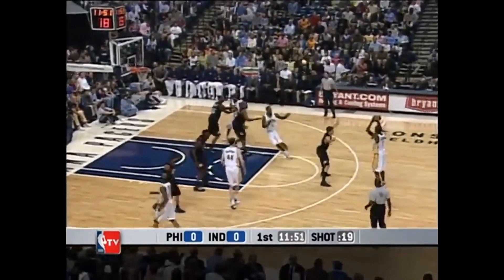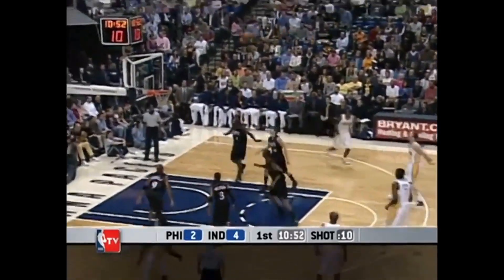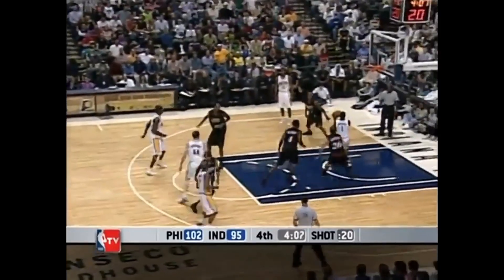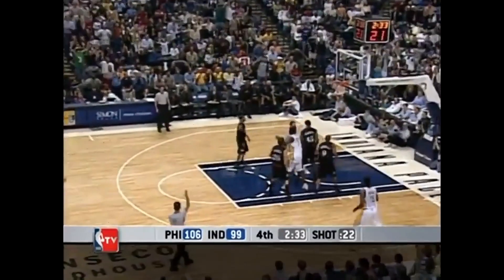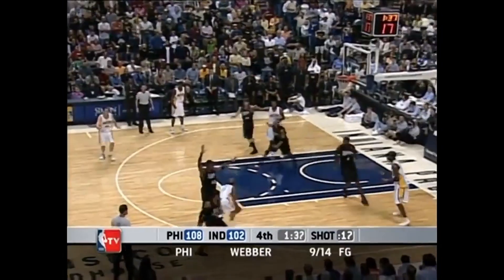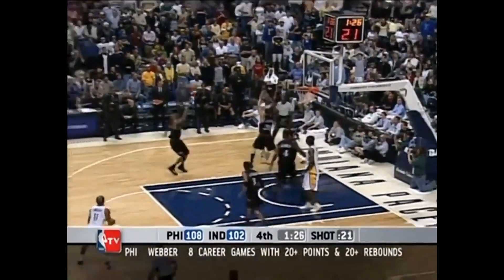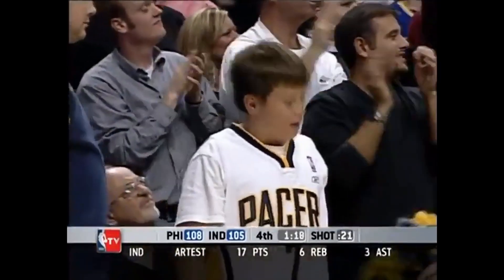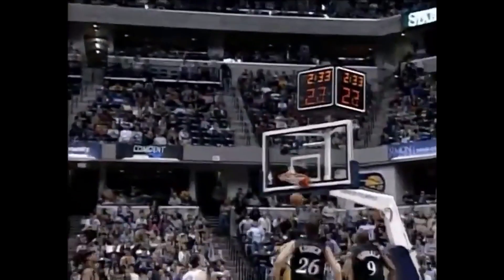Stephen Jackson Pacers 20pts (4/6 3PT) vs 76ers (2005)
Stephen Jackson has 14 of his 20 in the 4th quarter attempting to will his Indiana Pacers to a comeback victory. Jackson drained 4 of his 6 3-point attempts, while also collecting 3 rebounds and 3 assists.